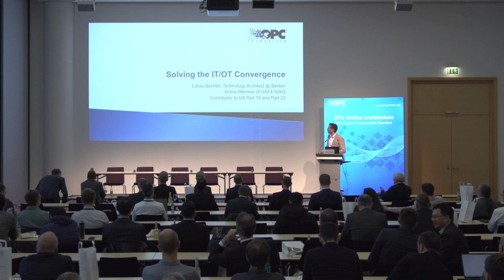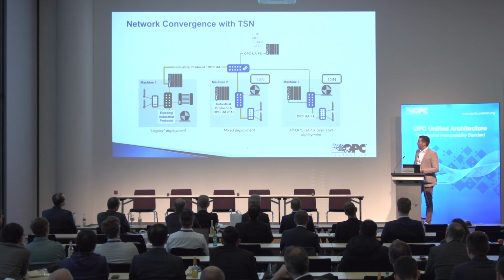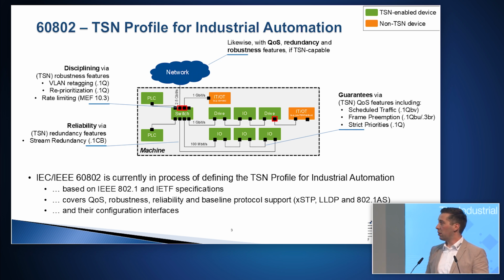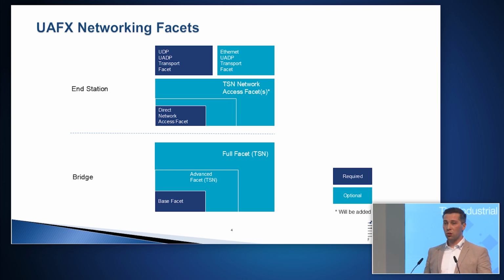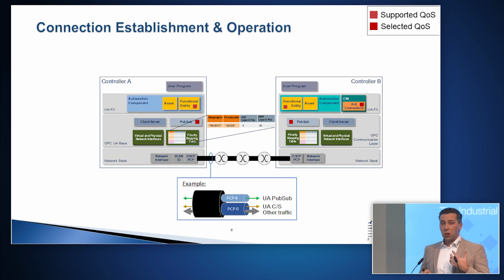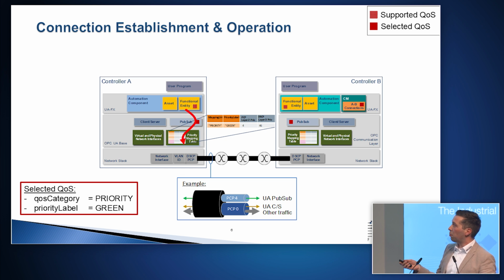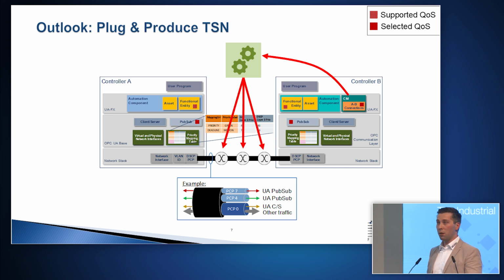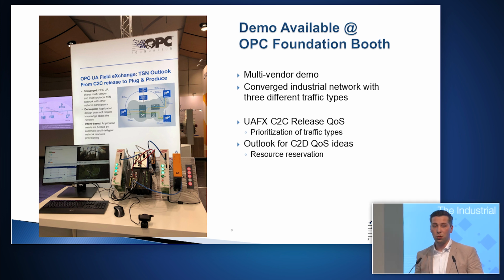OPC UA FX LEARN@LUNCH - Solving the IT+OT Convergence (Lukas Bechtel)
Recording of "Solving the IT/OT Convergence" - presentation by Lukas Bechtel (Belden) at the OPC UA FX LEARN@LUNCH Event on November 13th, 2024 during SPS show in Nuremberg, Germany.